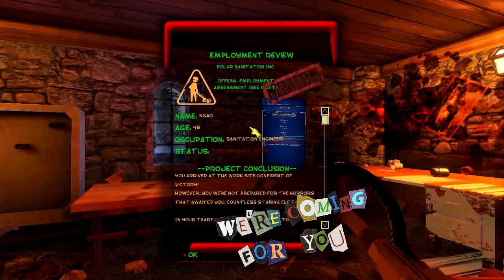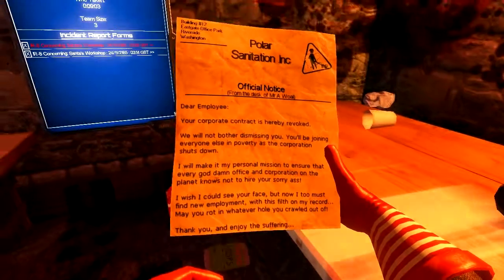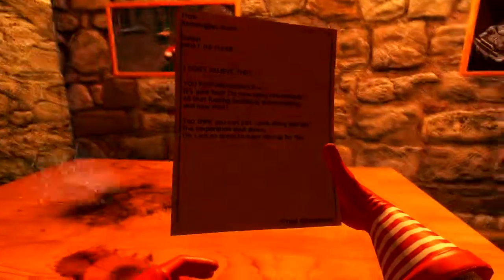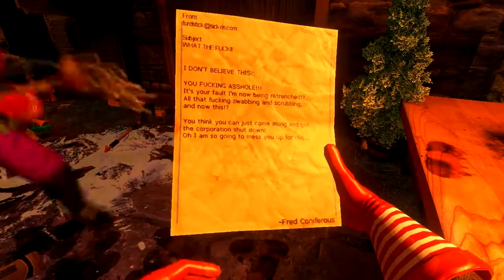Viscera Cleanup Detail Part 5